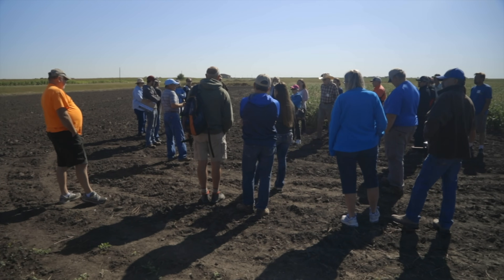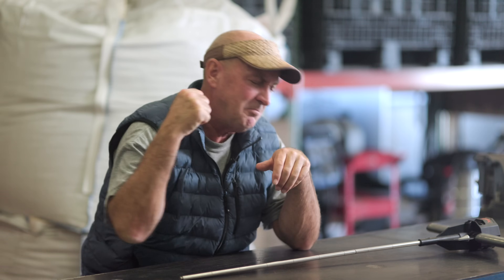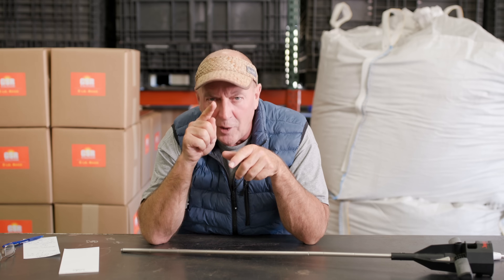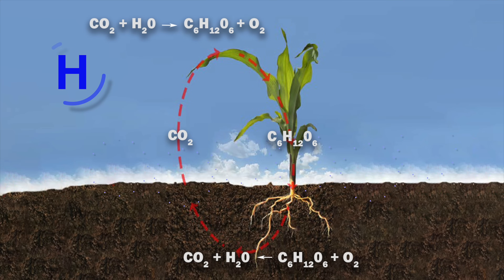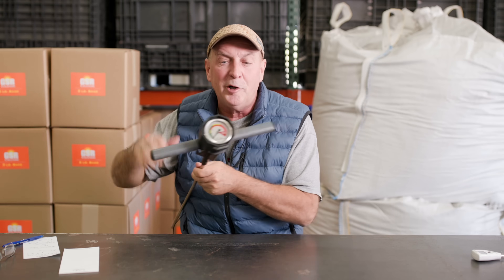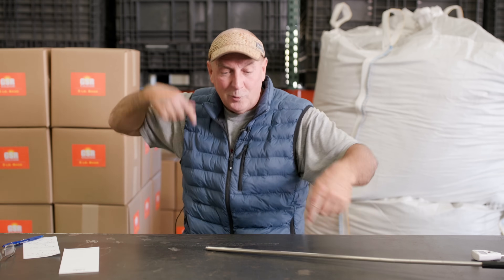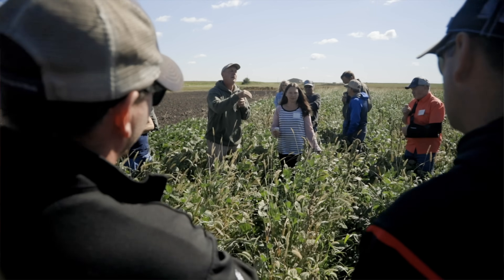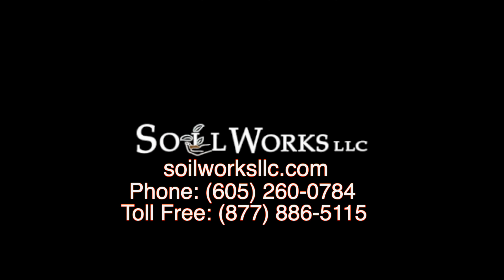Unlocking the Secrets of Soil pH: A Key to Thriving Crops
Glen Rabenberg, founder and CEO of Soil Works, LLC, helps explain why having an understanding of the pH balance of the soil beneath our feet is crucial for growers and farmers striving for optimal yields and sustainable agriculture. Discover why soil pH matters and how it influences nutrient availability, microbial activity, and overall soil health.